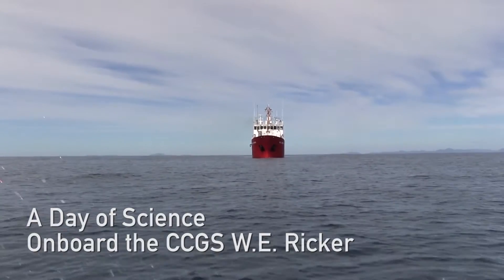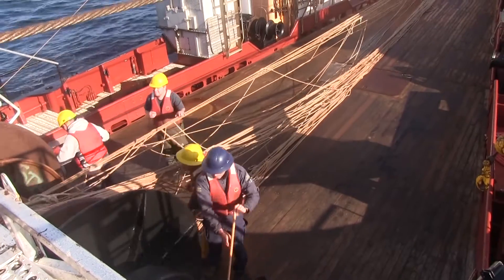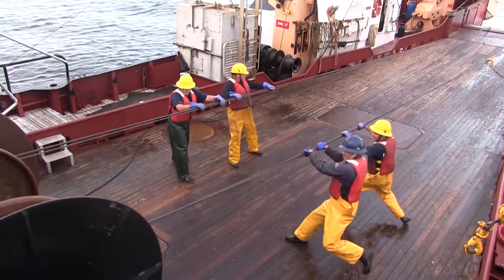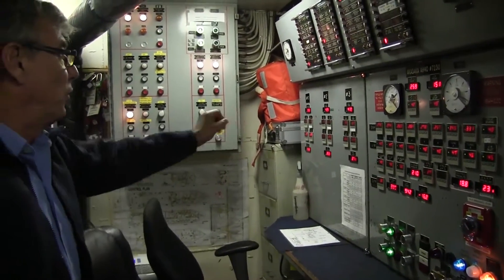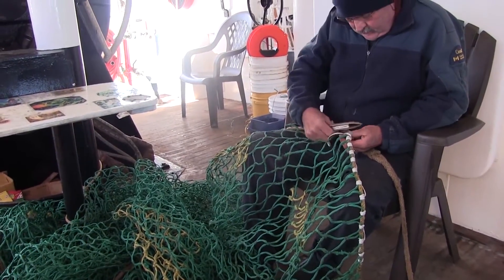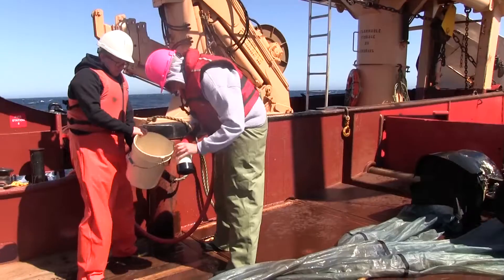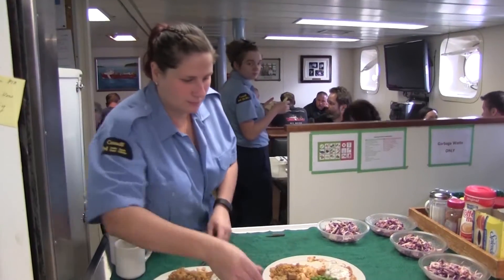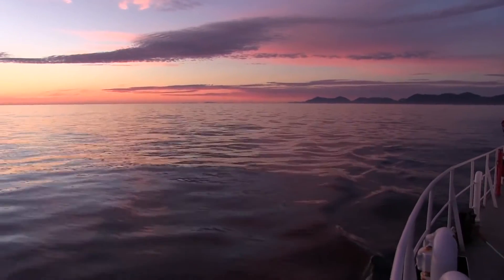A Day of Science Onboard the CCGS W.E. Ricker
Onboard the CCGS W.E Ricker, a crew of 20 and a DFO science team navigate the Canadian West Coast waters with only one goal in mind: To support fish stock assessments to advise catch limit settings. Follow their journey!